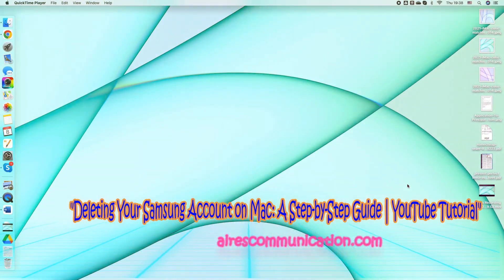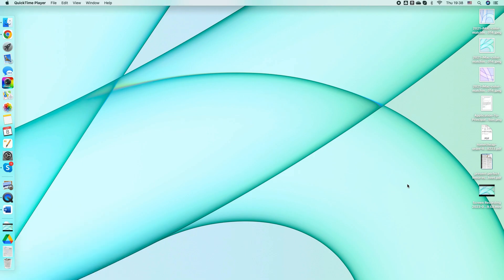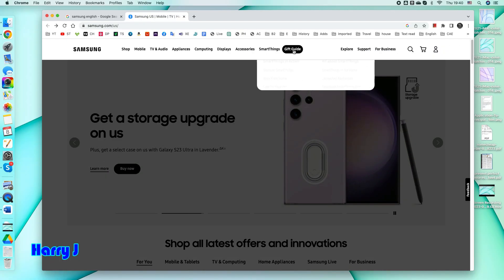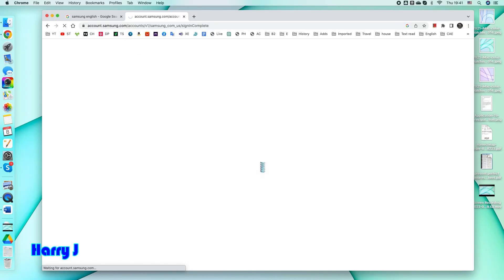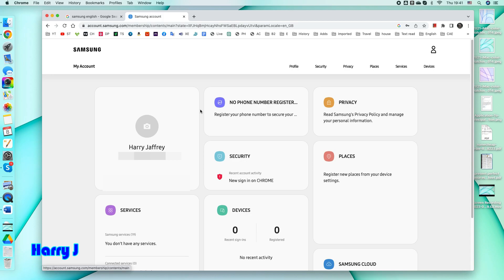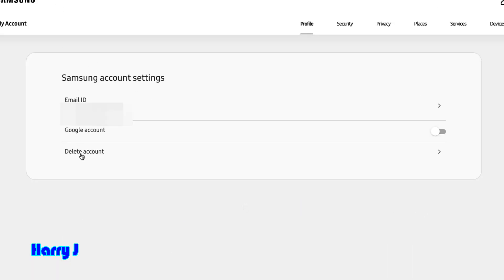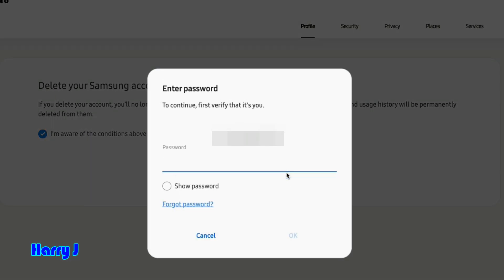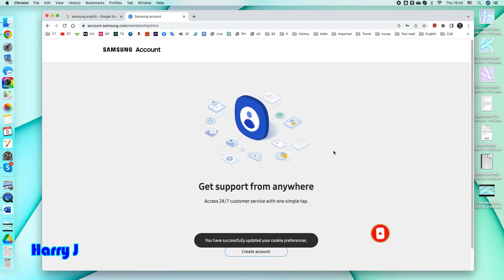Deleting Your Samsung Account on Mac: A Step-by-Step Guide | YouTube Tutorial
"Ready to part ways with your Samsung account on your Mac? In this detailed tutorial, we'll show you how to delete your Samsung account hassle-free. Whether you're switching to a different brand or simply no longer need the account, we've got you covered. Join us as we walk you through each step, ensuring a smooth and secure account deletion process. Say goodbye to your Samsung account with confidence by watching this comprehensive guide now!"